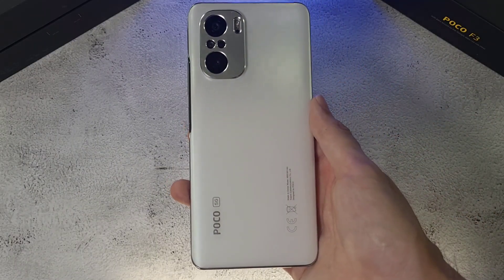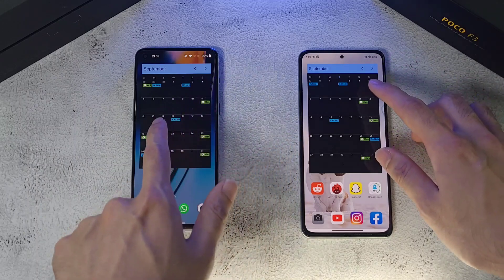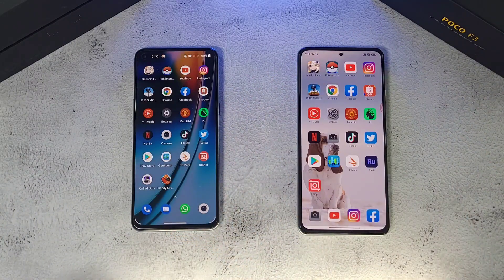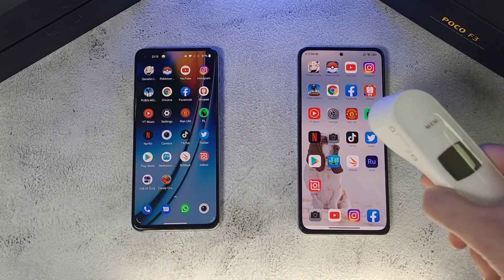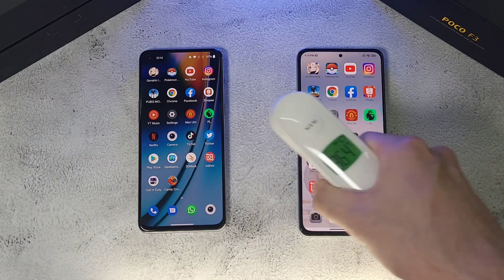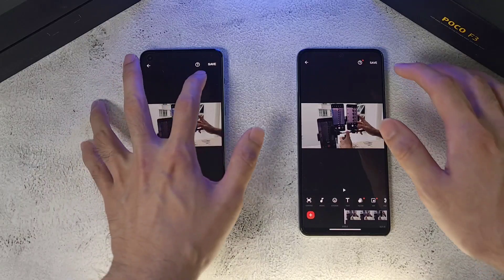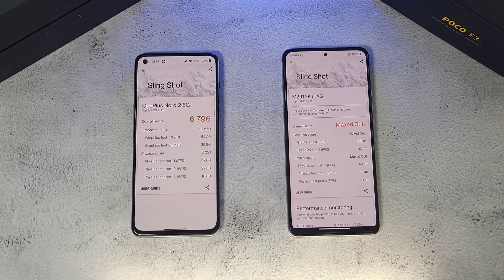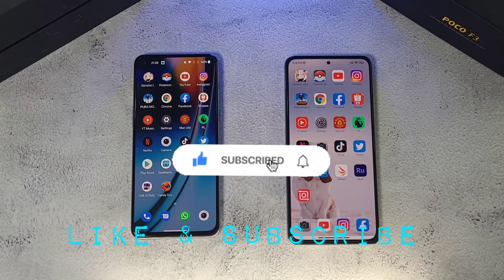Oneplus Nord 2 vs Poco F3 Speed, RAM, Temperature, Geekbench, 3DMark Test!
Hey everyone! So today we'll be comparing two awesome Flagship Killer phones here , the OnePlus Nord 2 (MediaTek Dimensity 1200) vs Poco F3 (Snapdragon 870)! Let's see which comes out on top in this head to head battle!

00:00 INTRODUCTION
00:40 TEMPERATURE CHECK
00:54 BOOT-UP
02:16 TEMPERATURE CHECK
02:30 SPEED TEST
05:30 TEMPERATURE CHECK
05:47 RAM TEST
06:38 GPU TEST(INSHOT)
07:17 GEEKBENCH TEST
08:10 GEEKBENCH RESULTS
09:16 3DMARK(WILD LIFE)
10:13 3DMARK(SLINGSHOT)
10:35 CONCLUSION